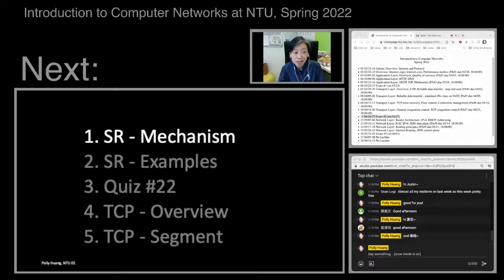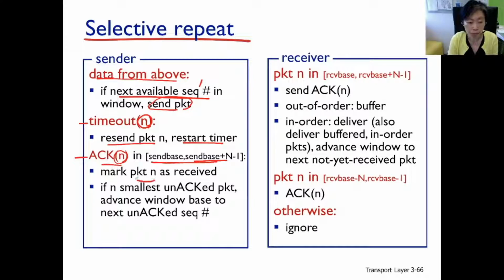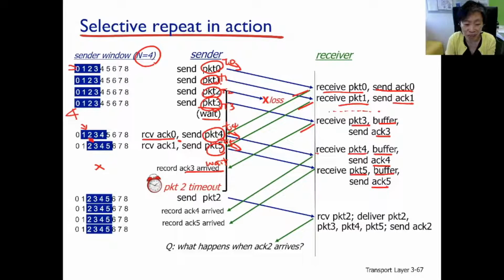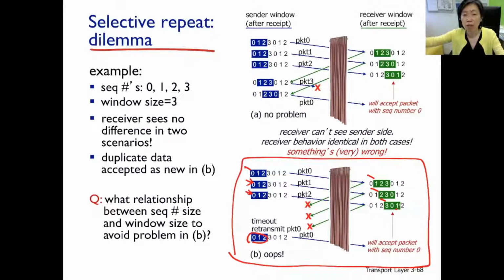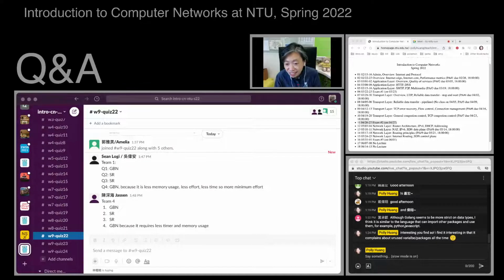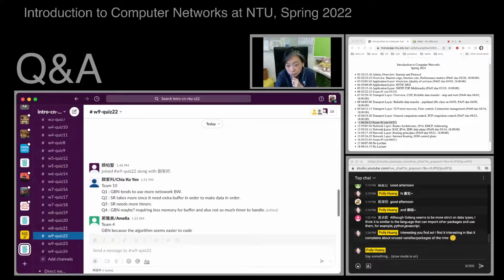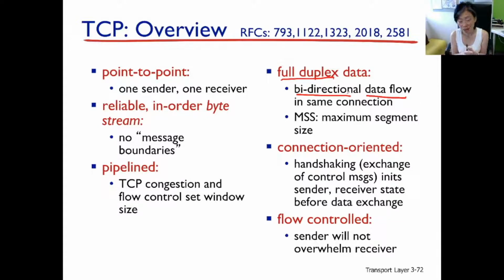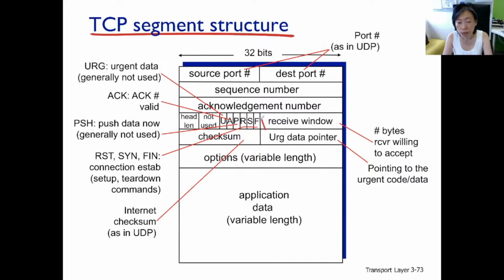pollys intro-cn ep15 (04/12/2022)